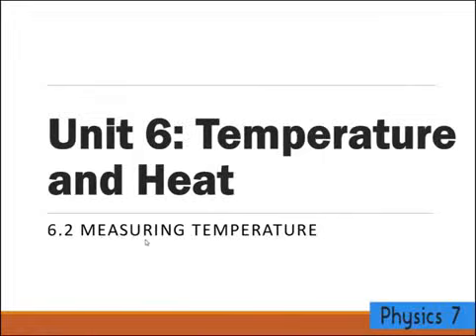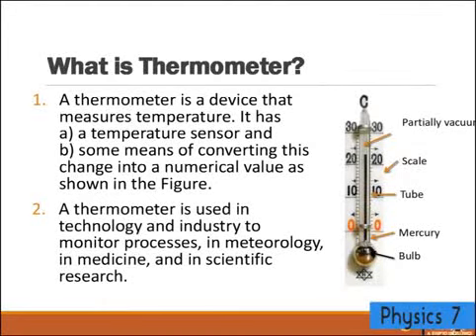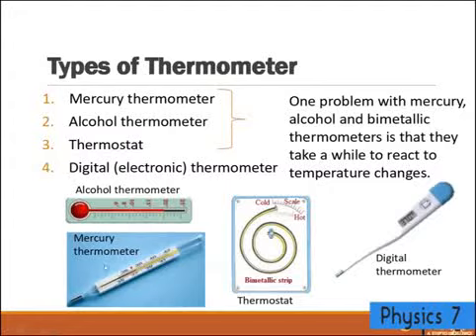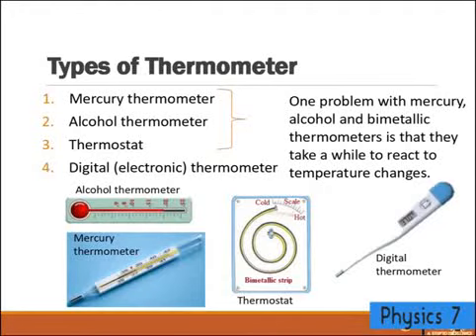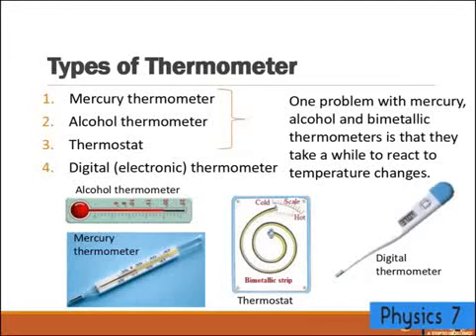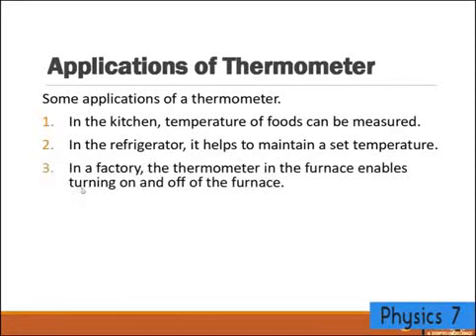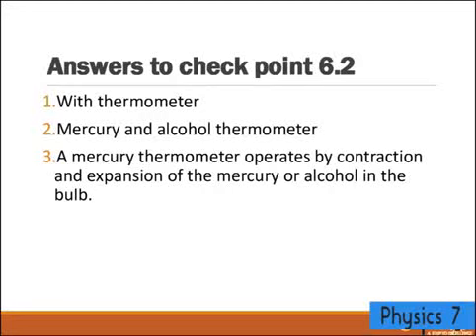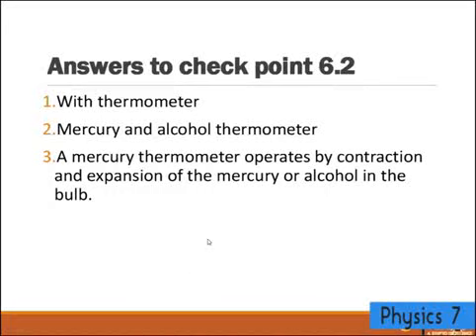Measuringtemperature Measuring temperature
yalem media tube

There are three main scales commonly used in the world today to measure temperature: the Fahrenheit (°F) scale, the Celsius (°C) scale, and the Kelvin (K) scale.